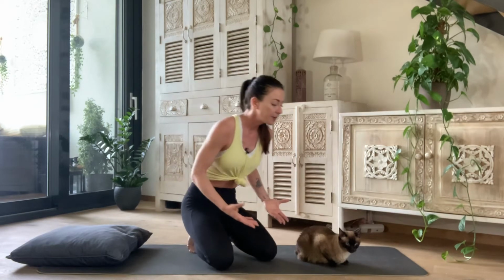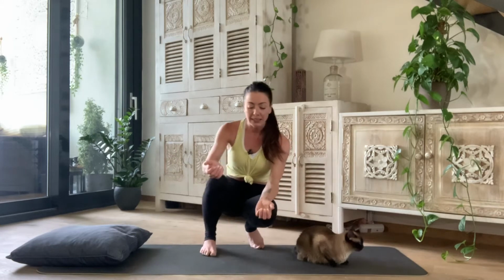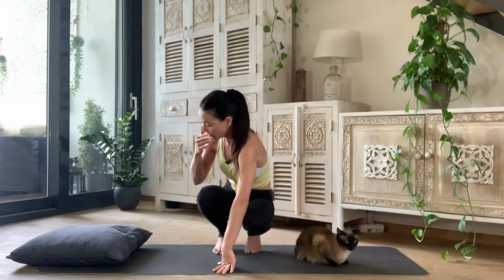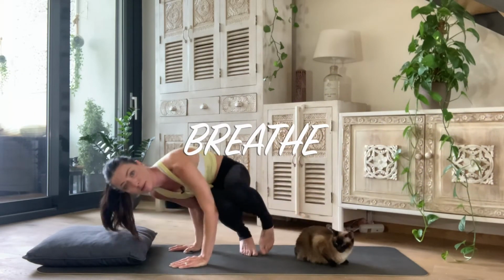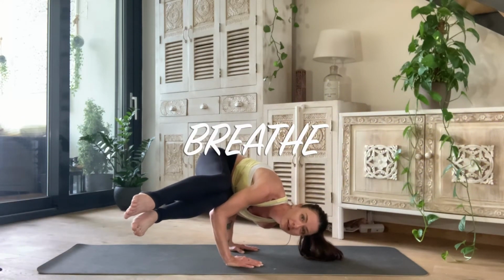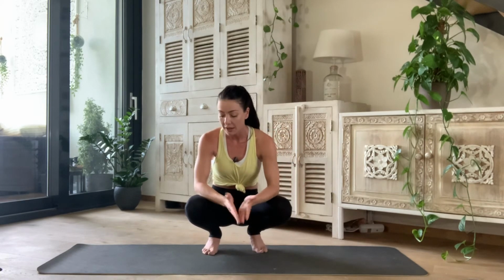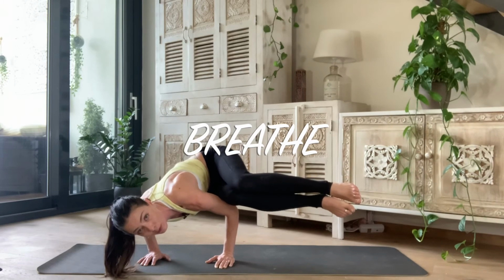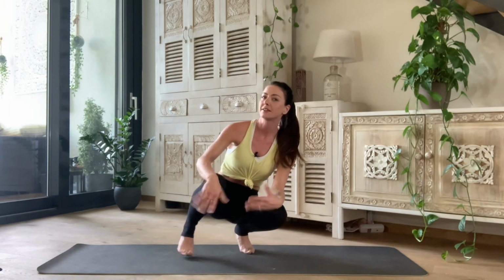Parsva Bakasana: 2 Steps to Side Crow #2 Arm Balance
Side Crow is much easier than you think and some people find it less 'scary' than Crow Pose! So you can check out '3 Easy Steps to Crow Pose' video 1st or jump straight in to Side Crow!  For this pose though, you're taking your weight on to one arm, not equally on to both, so it helps to have a bit more strength in the wrists and arms.  Core strength is also important here, to help lift you UP in the pose and not sink down.  And don't forget to BREATHE!

Learn the 2 steps to making this impressive looking arm balance EASY! It is usually fear that holds you back.  But this pose is more about balance and playing with weight distribution that it is about strength!
Preparatory Poses - Be able to hold plank pose for 1 min:
Charlie Stewart-Brown holds the highest yoga qualifications as an ERYT500 (Experienced Registered Yoga Teacher), RCYT (Registered Children´s Yoga Teacher), RPYT (Registered Prenatal Yoga Teacher) and YCEP (Yoga Continued Education Provider) with the Yoga Alliance, and has developed Indiv Yoga™ to bring a more physiological, therapeutic and individual approach to yoga and meditation. Indiv Yoga™ Switzerland is a RYS (registered yoga school) and RCYS (registered children’s yoga school) providing Yoga Alliance teacher training certifications of the highest professional standards.
Charlie began practicing yoga over 24 years ago and has been teaching for over 11 years to people of all ages and abilities. She is the lead trainer on the Indiv Yoga RYT 200 hours & RCYT Kids Yoga Teacher Training Courses, having certified over 180 students worldwide.  She is the voice of the 'Yoga and Mindfulness Program' on British Airways long-haul flights and has give a presentation at the Annual SGIS (Swiss Group of International Schools) Conference on the 'Importance of Implementing Mindfulness in the Education System'.  She also runs an exclusive yoga retreat every year which teaches people to apply simple principles of yoga and mindfulness in their everyday lives.
If you find this video useful then PLEASE leave me a comment, click the Like button, SUBSCRIBE to my channel and click on Notifications to get an alert when I post more!
For all info on me, my 200hrs & RCYT Yoga Teacher Training Courses & my retreats go to INDIVYOGA.com